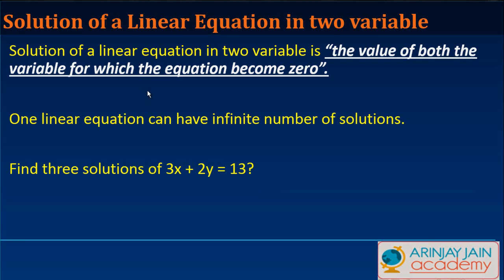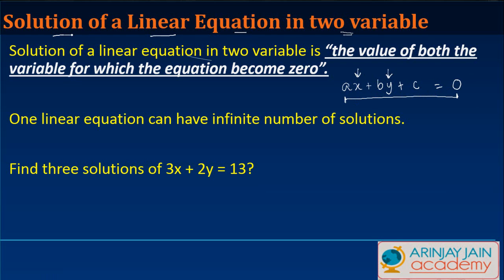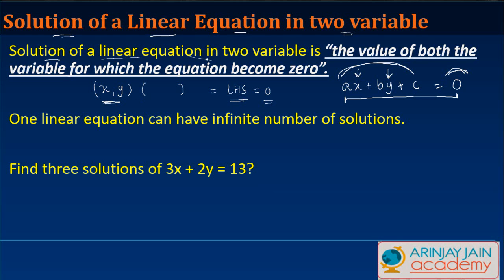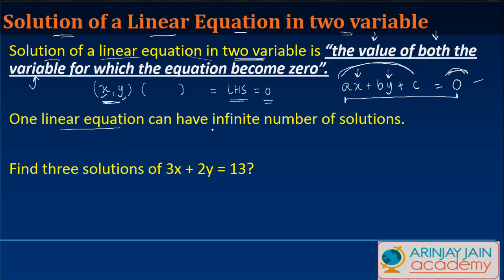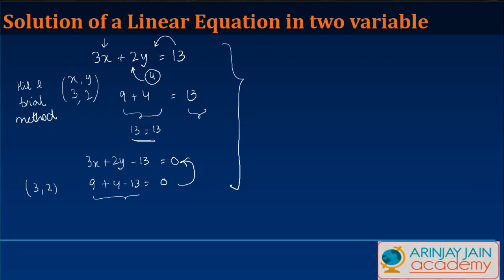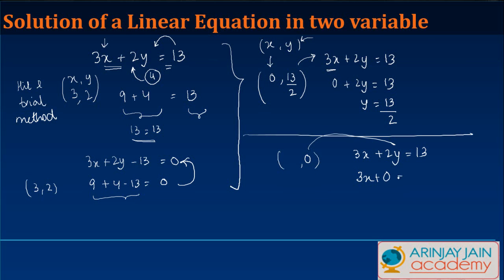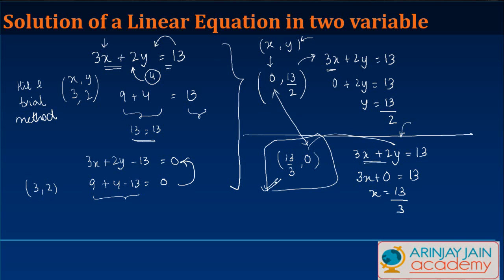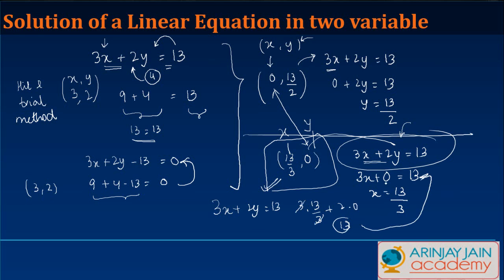4 Solution of a Linear Equation in two variable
The Video can be used by students of CBSE, ISCE, NCERT and other Boards looking for concrete solutions in education..